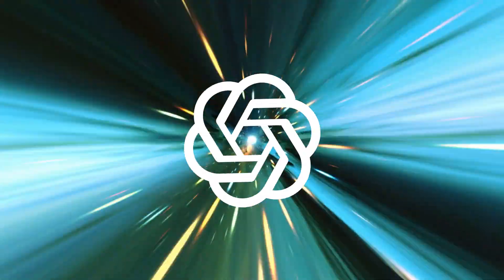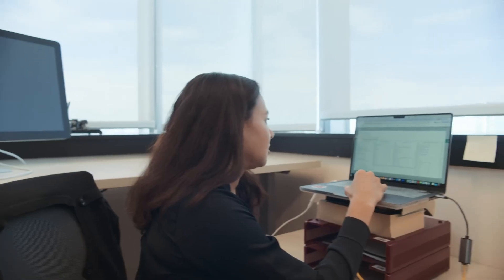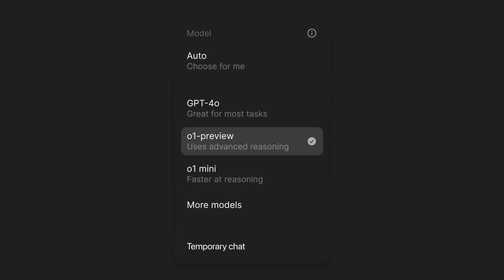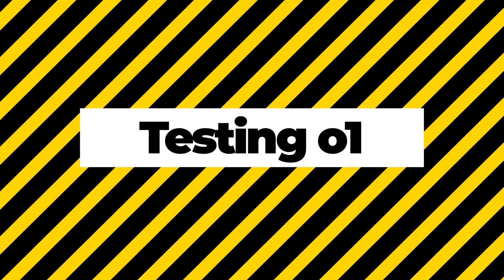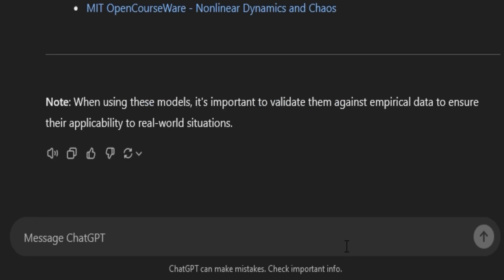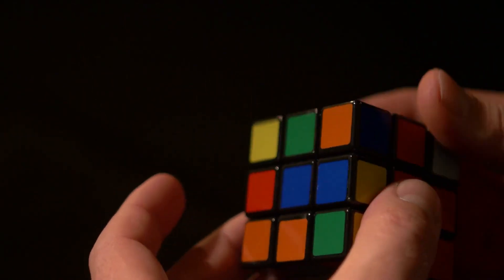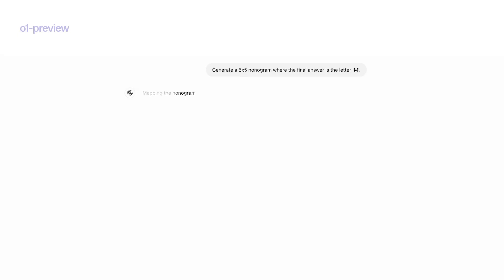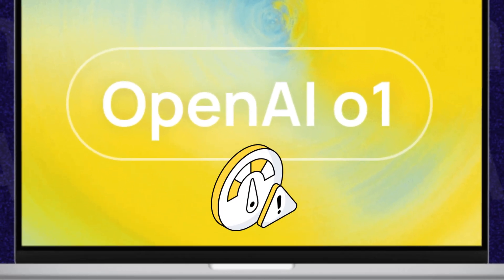o1-preview Demonstration by OpenAI, Strawberry 🍓 is here!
In this video, we showcase a preview demonstration of OpenAI's latest innovation, ChatGPT o1, also known as 'Strawberry 🍓'. We’ll dive into what OpenAI o1 is, how it works, and put it to the test with a live demonstration. We’ll also break down its key features and discuss the current limitations you need to know about.
Join us as we explore how this new AI technology is set to push boundaries and change the way we interact with AI in the future.
If you found this video interesting, check out these other videos on our channel:

CHAPTERS:

Intro 00:00 - 00:24
What is Open AI o1? 00:25- 04:42
Testing o1 04:43 - 06:37
How Does o1 Work? 06:38 -09:07
o1 Current Limitations 09:08 - 10:58